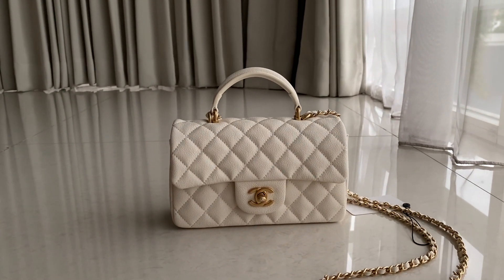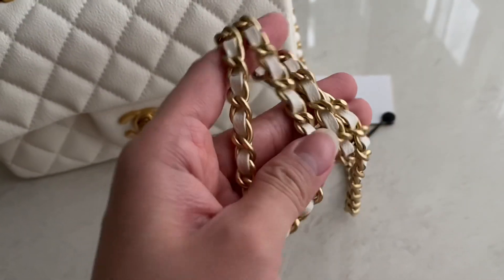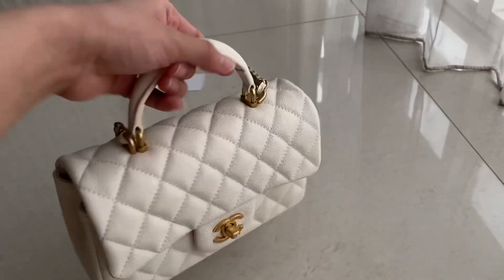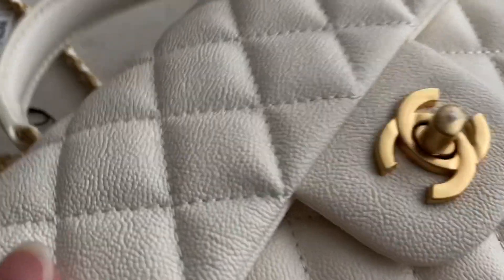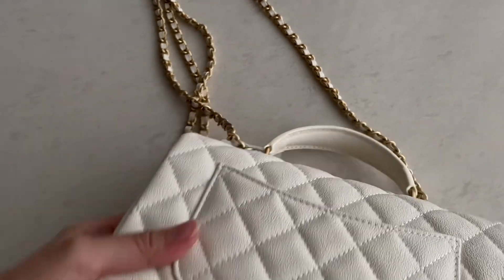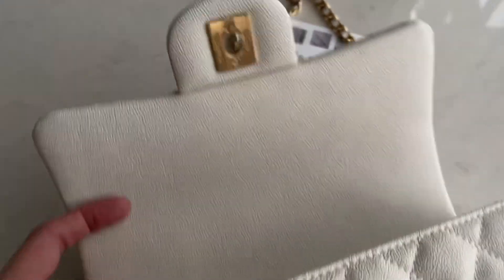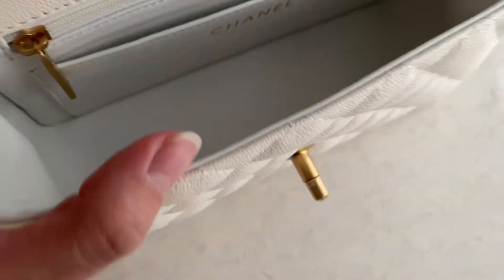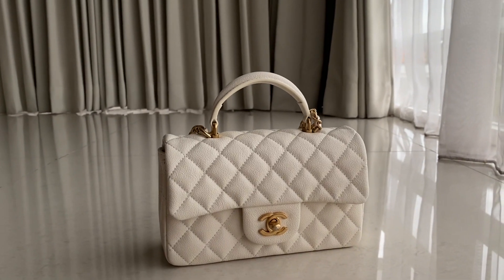CHANEL CLASSIC TOP HANDLE CAVIAR WHITE GHW - MW FASHION TALKY